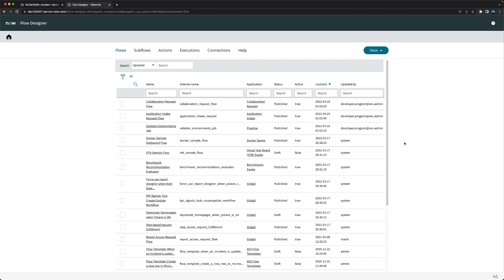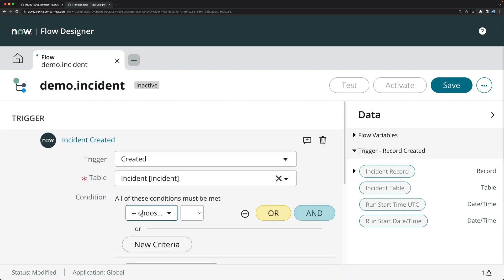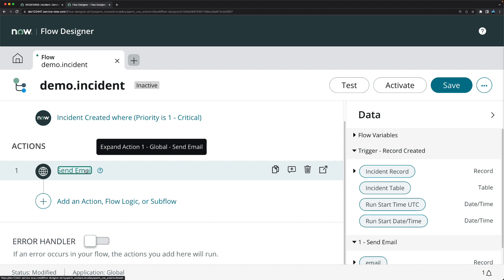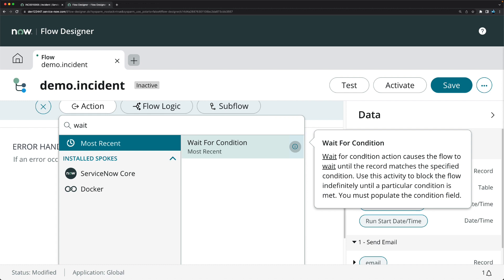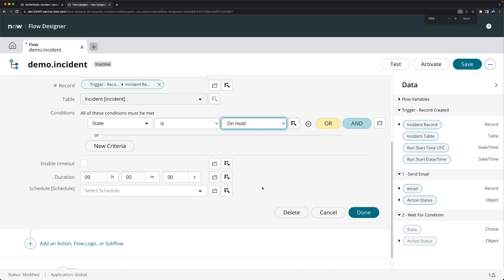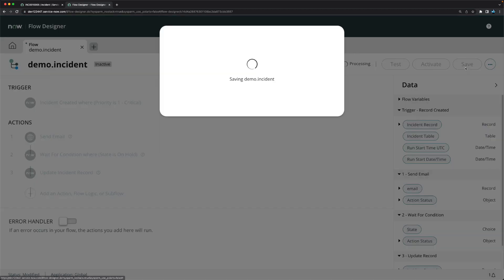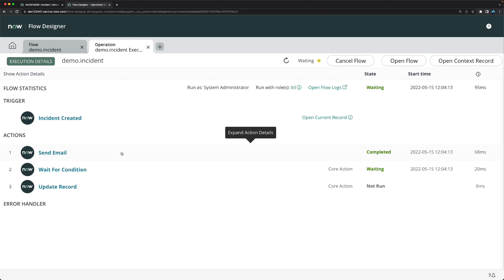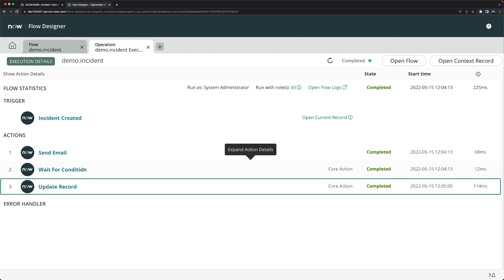#9 How to use Wait For Condition in ServiceNow with Flow Designer | Flow Designer Training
This is ServiceNow Flow Designer Training.
ServiceNow has been marketing themselves as low code platform and in one of the recent release they came up with flow designer feature which has totally changed the way of development in Servicenow for developers and process owners.

What is flow designer in ServiceNow
Flow designer is a feature in ServiceNow which is used to automate processes in a single environment. You can use natural language to automate different actions like approvals, tasks, email notifications and table operations such as update or create. Flow designer also comes with capability of integrating ServiceNow with 3rd party applications with less coding which is performed via Integration Hub.

In this video, you will learn how to use Wait for Condition in ServiceNow In Flow.